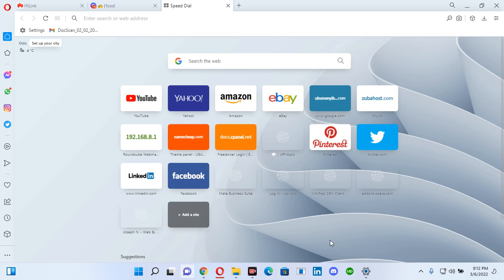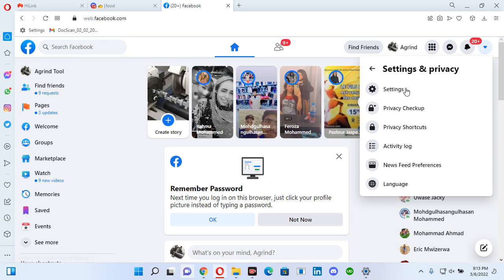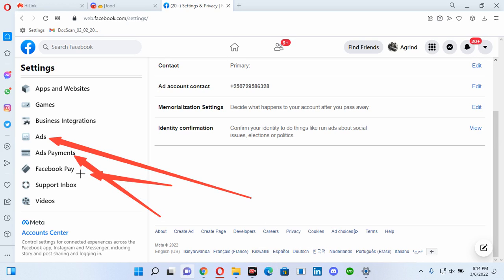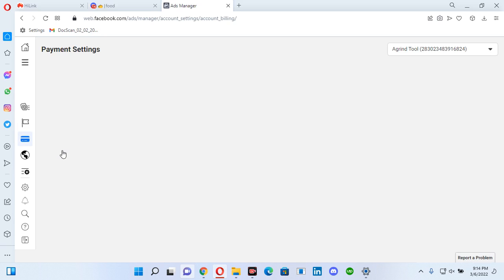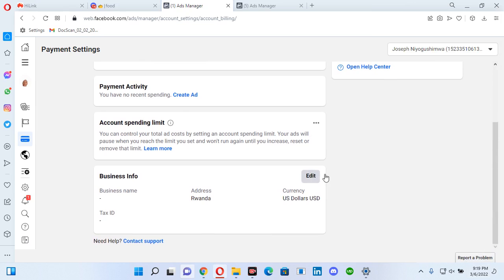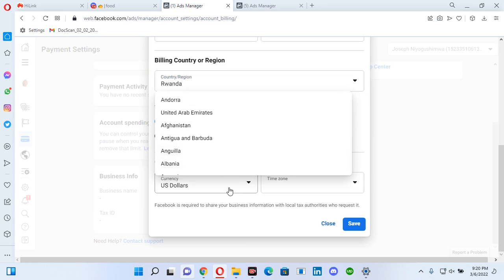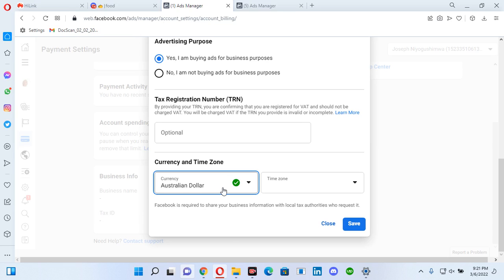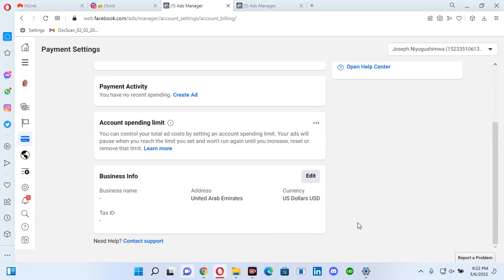How to change payment currency on Facebook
This tutorial is teaching you how you can change Facebook payment currency from default to another currency you want.